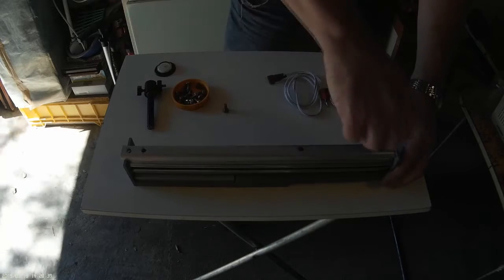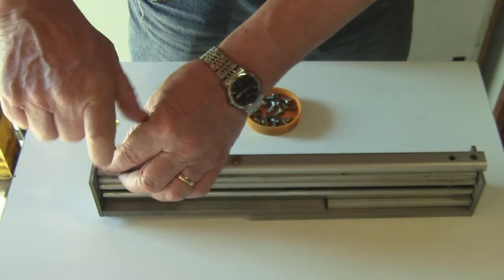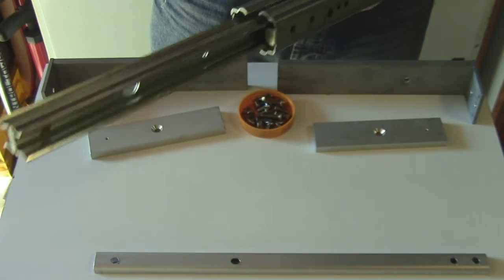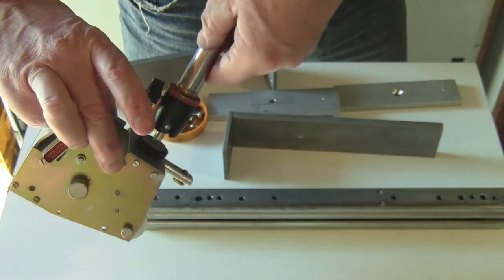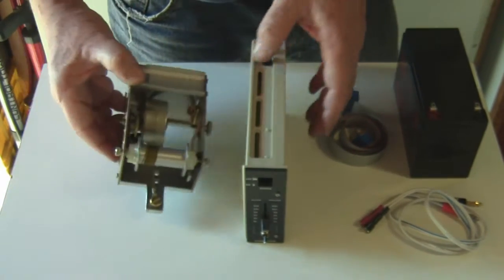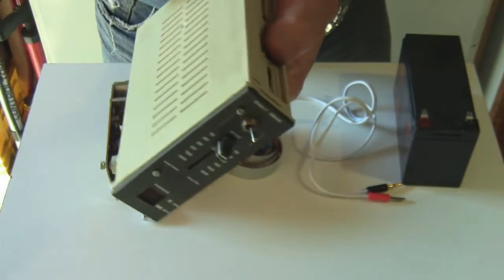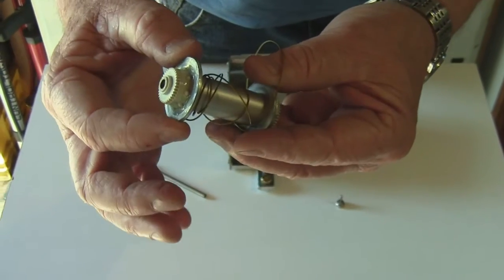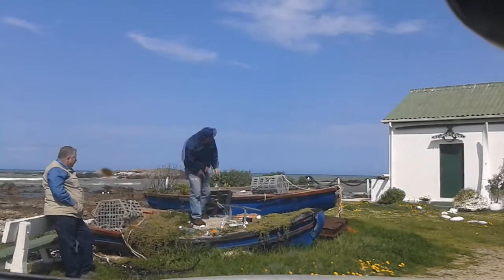DIY drawer-slide Time-lapse Camera Tracker, chart-recorder powered!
This video shows sample footage and full detail how I built a Tracking Camera Slider for time-lapse video/photography.  It is based on two drawer sliders, mounted back to back and is powered by the paper drive from an old pen chart-recoder.